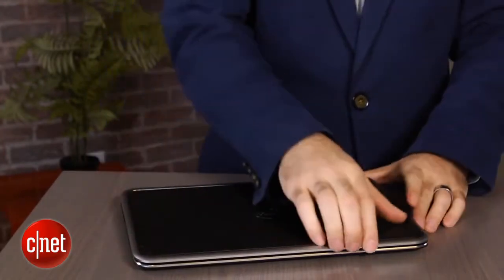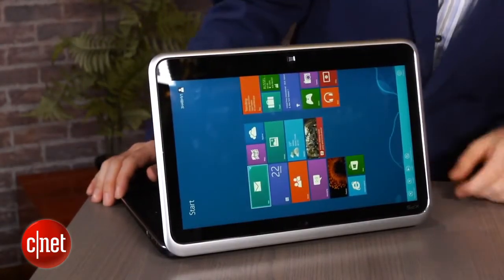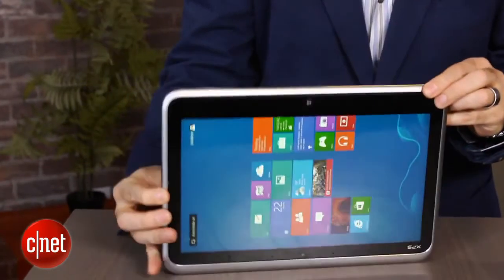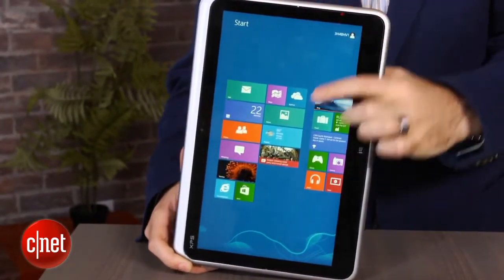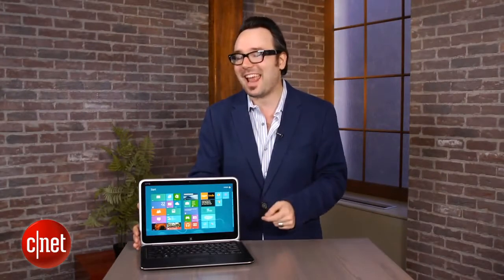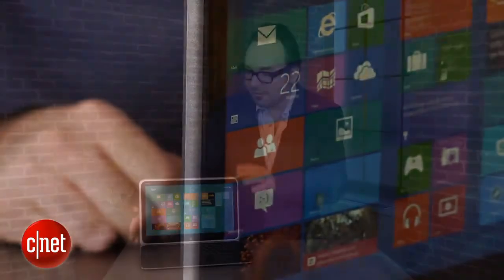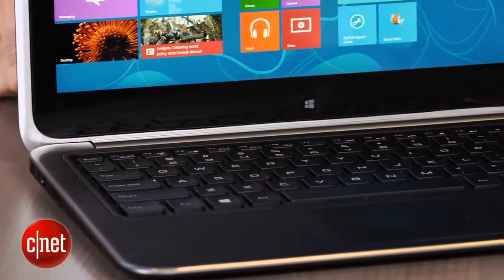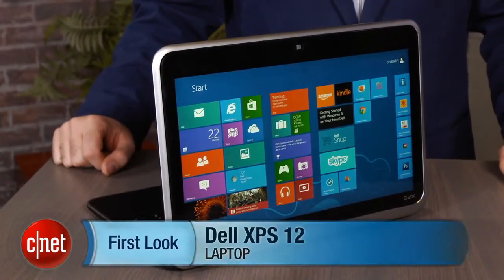Dell XPS 12 (Windows 8) Laptop - Review